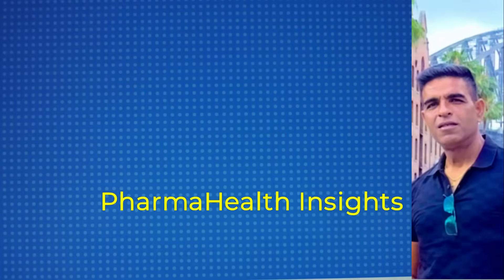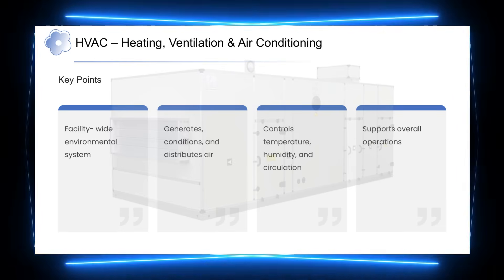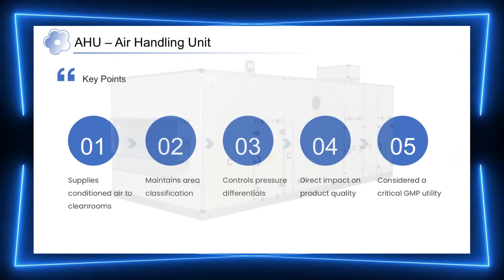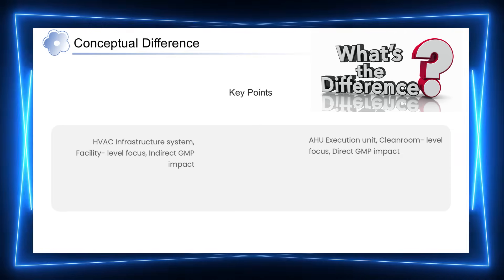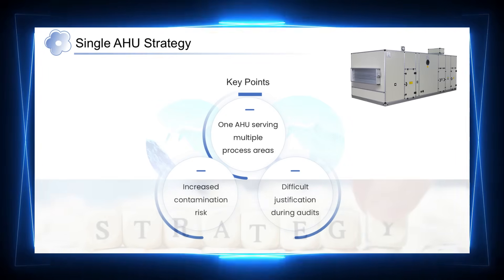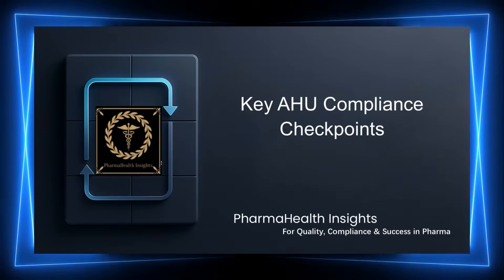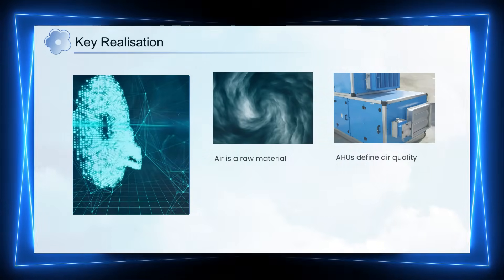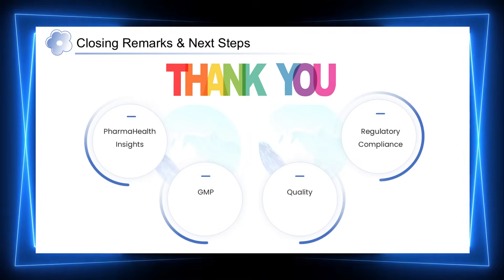HVAC Installed but Still Audit Observations?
AHU vs HVAC in Pharma – GMP Explained

Many pharmaceutical facilities invest heavily in HVAC systems, yet still face GMP audit observations.

In this video, we clearly explain the difference between AHU and HVAC from a GMP and regulatory perspective, using real audit insights and practical industry examples.

⏱️ TIMESTAMPS / CHAPTERS

00:00 Introduction – Why AHU vs HVAC Matters in GMP
00:45 HVAC Installed but Still Audit Observations
01:20 What HVAC Really Means in Pharma
02:00 Major HVAC Components Explained
02:42 What an AHU Really Is (GMP Perspective)
03:42 Inside an AHU – Why Each Component Matters
04:03 AHU vs HVAC – Conceptual GMP Difference
04:45 How Auditors View AHUs
05:25 Common Mistake #1 – HVAC Equals GMP?
06:00 Common Mistake #2 – Single AHU for Multiple Areas
06:35 Common Mistake #3 – Comfort-Based Design
07:08 Regulatory Expectations (Schedule M, WHO, EU, US FDA)
07:44 Key AHU Compliance Checkpoints
08:22 Real Audit Insight – Airflow Rationale
09:00 Key Realisation – Air Is a Raw Material
09:30 Final Summary
10:00 Final Question for Pharma Teams
10:30 Closing & Next Session

In this detailed, practical session, we cover:
• The real difference between AHU and HVAC in pharmaceutical manufacturing
• Why auditors focus more on AHUs than on HVAC infrastructure
• How AHU design directly impacts GMP compliance and product quality
• Common mistakes seen during facility design and execution
• What regulators expect as per Schedule M, WHO GMP, EU GMP, and US FDA
• Real audit insights from pharmaceutical facilities

This video is especially useful for:
• QA & Compliance professionals
• Engineering & Projects teams
• Validation & Qualification teams
• Plant Heads & Senior Management
• Pharma students and young professionals

If you are planning:
– A new pharmaceutical manufacturing facility
– Revised Schedule M compliance upgrades
– Capacity expansion or renovation
– Cleanroom or AHU modifications

This video will help you ask the right GMP questions **before** the audit.

📤 SHARE it with your colleagues and teams